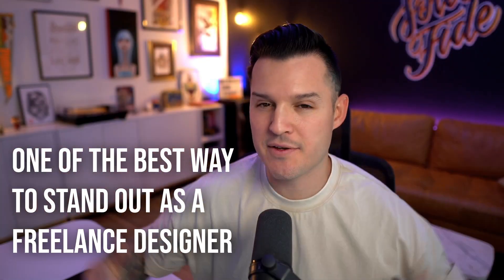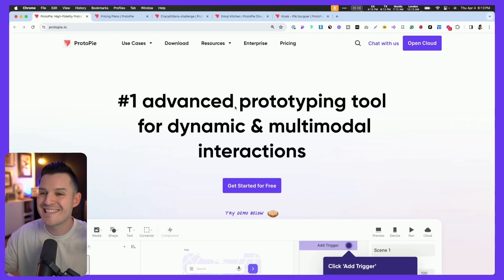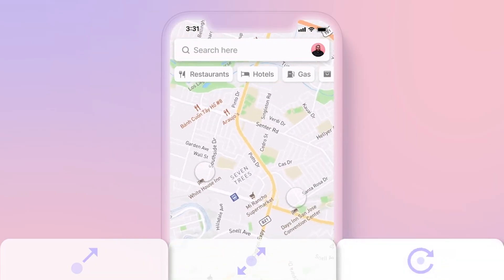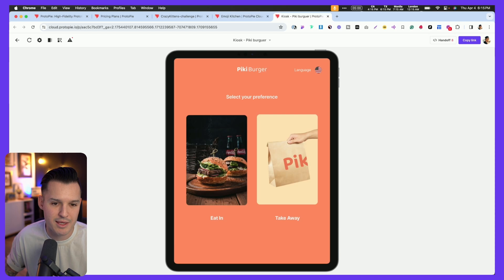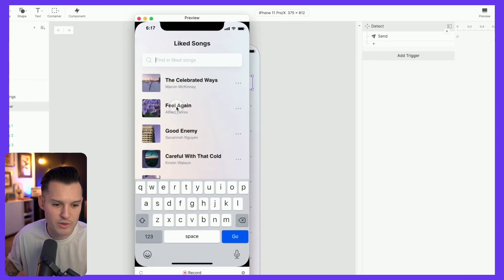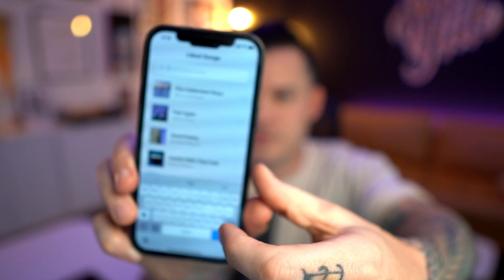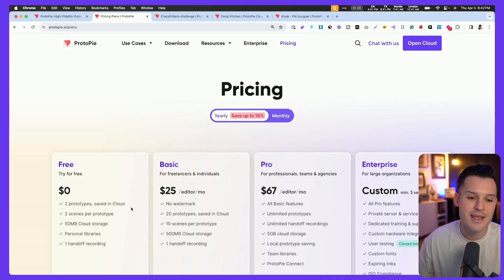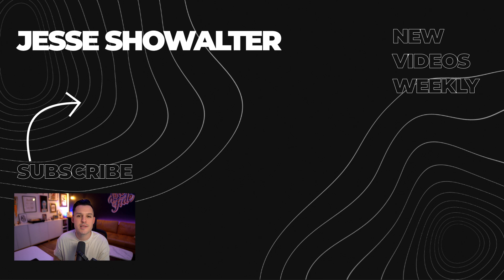How Freelancers Can Get Paid for High-Fi Prototypes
In this video, we explore how freelancers can leverage the power of ProtoPie - a high fidelity prototyping tool that's a notch above Figma, Principle, and After Effects for complex interactions and device functionality. We delve into its ease of use, cost-effectiveness, and the value it can bring to your freelance work. Learn how ProtoPie can enhance your portfolio, help you charge higher rates, and attract high-tier clients who need more than a Figma Prototype. Don't miss out on this opportunity to level up your freelance game with ProtoPie!...